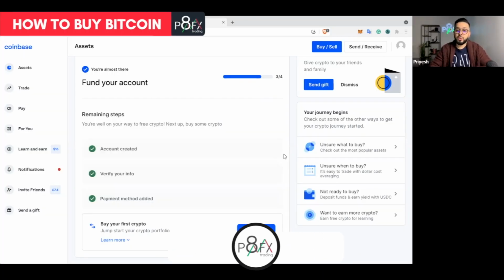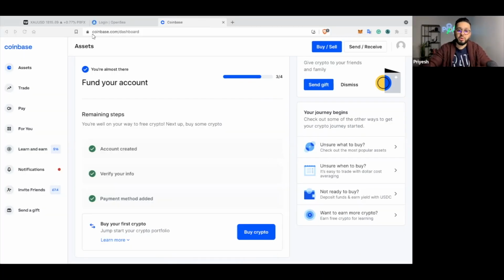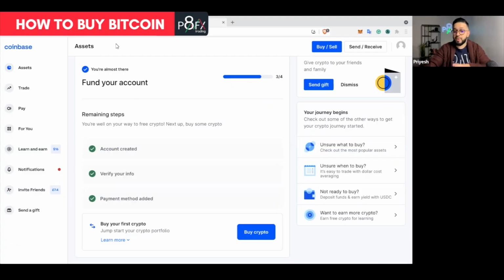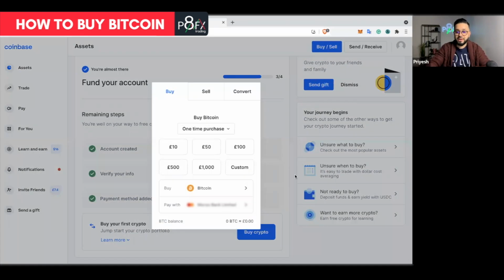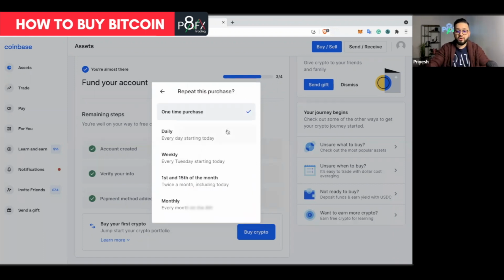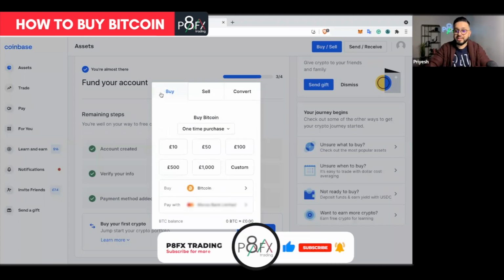LESSON 19: How To Buy Bitcoin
Buying Bitcoin safely and securely EXPLAINED.

 Start to Trade today:
🔴TradingView - Your all-in-one technical analysis platform: